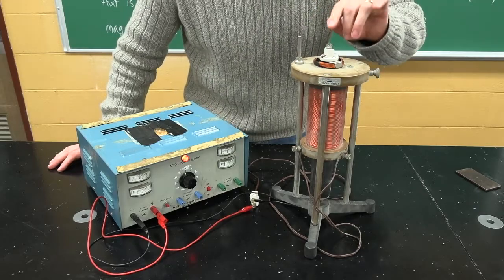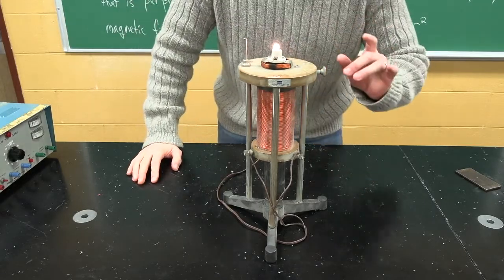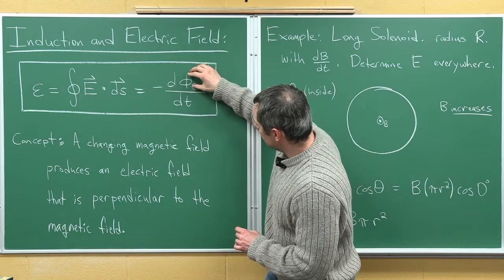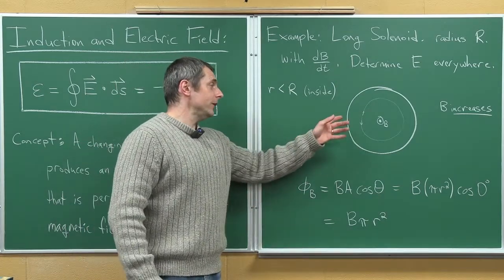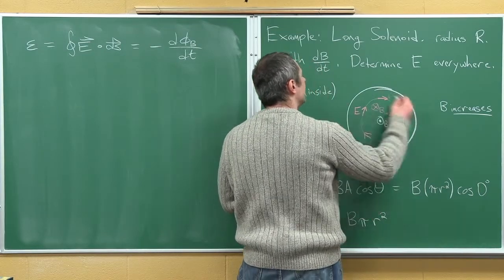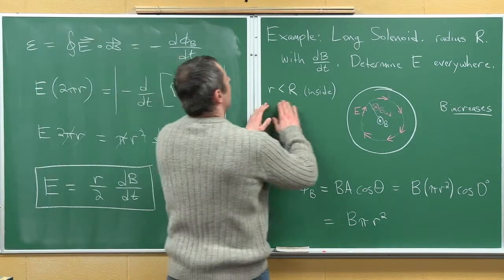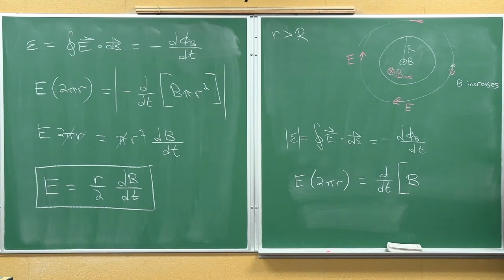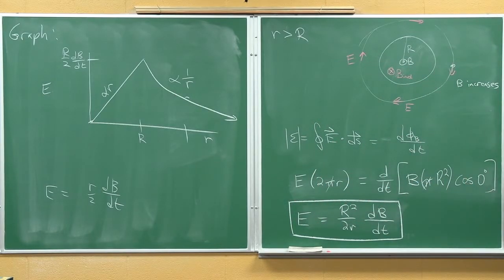Tupaj: E&M Electromagnetism Video 3, Magnetic Field Producing Electric Field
In this video, you will learn that a changing magnetic field causes an electric field, and you will learn how to determine the magnitude and direction of the electric field inside and outside of a solenoid with a changing magnetic field.